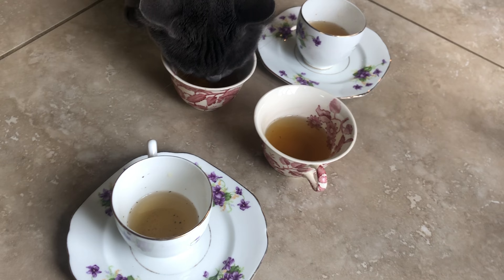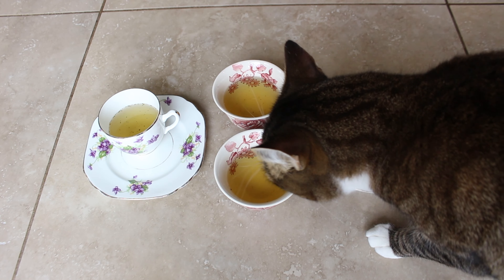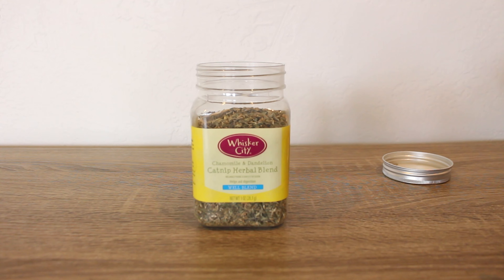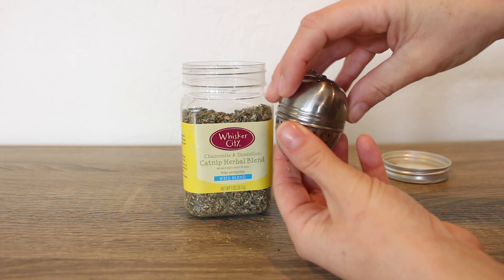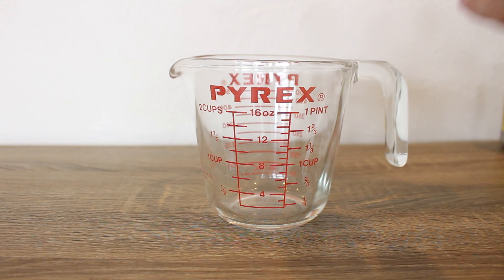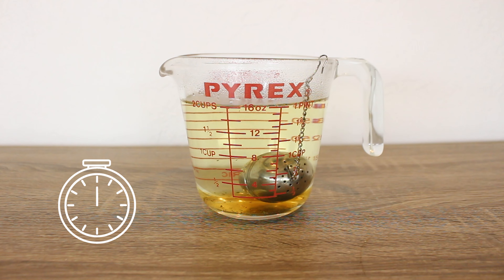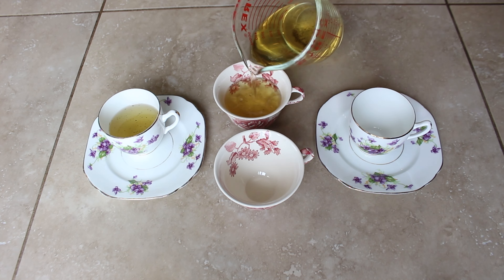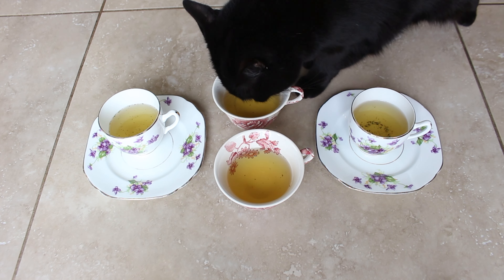How To Make Catnip Tea 😻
Looking for a fun enrichment activity for your cats? Why not try catnip tea?

Recipe:
2 cups boiling water
2-4 tbs catnip
Steep for 5 minutes, let cool, then serve!